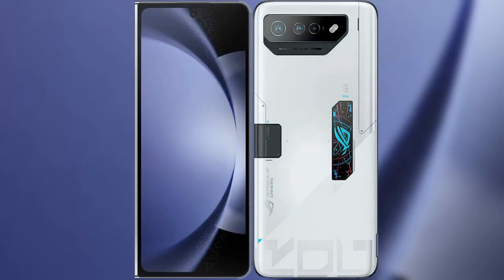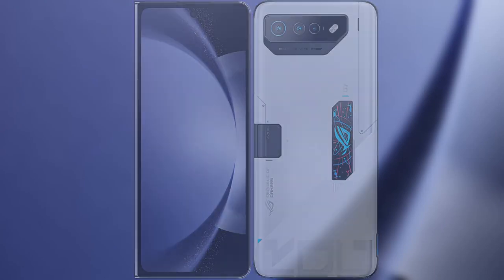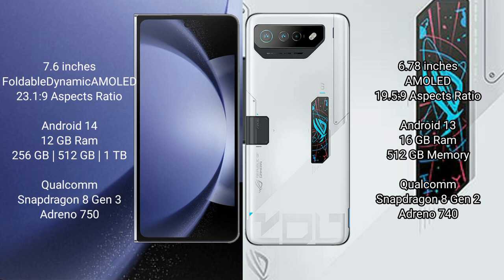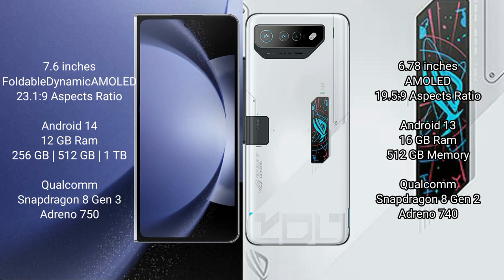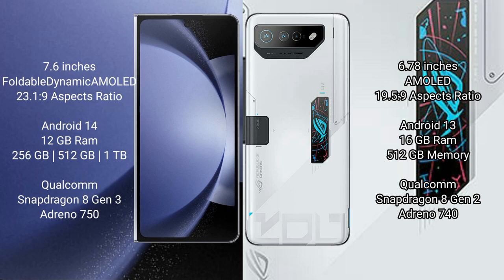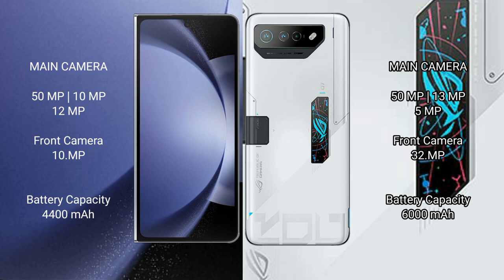Samsung Galaxy Z Fold 6 vs Asus ROG Phone 7 Ultimate Review